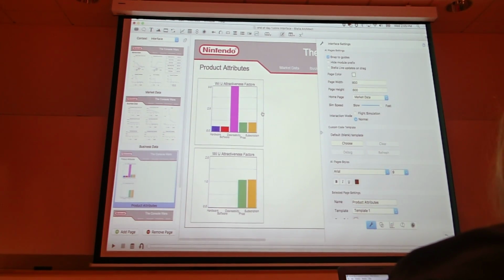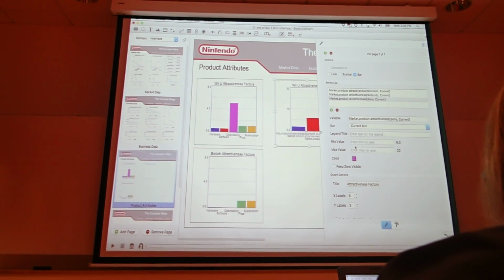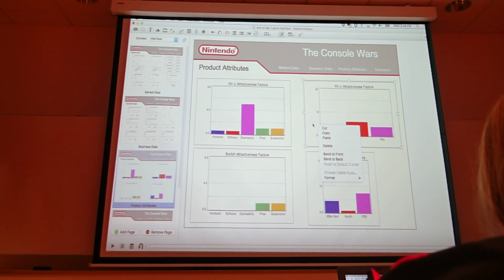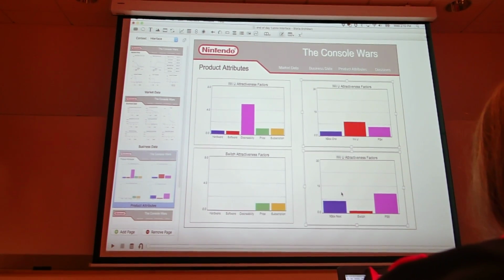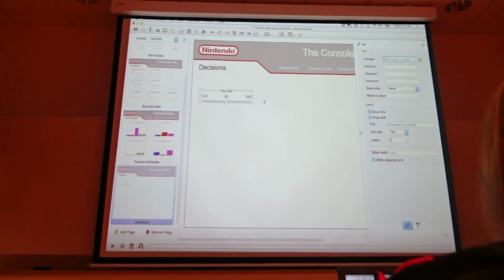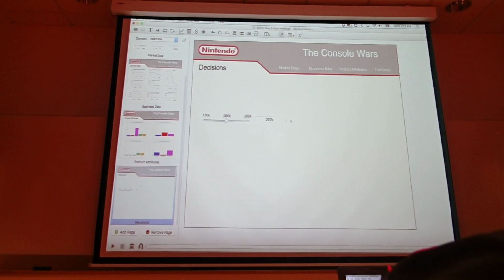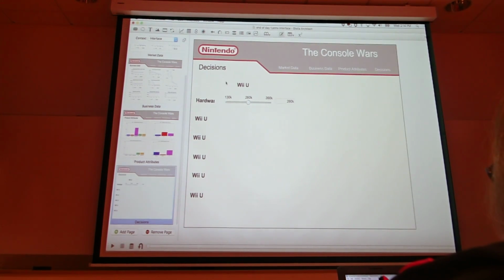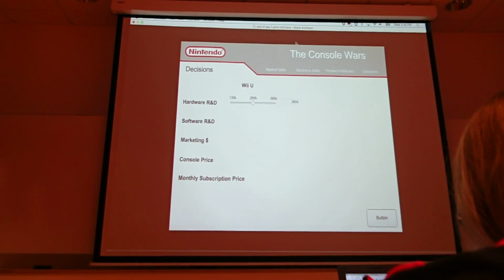William Schoenberg - Stella Architect (Console War) part 5